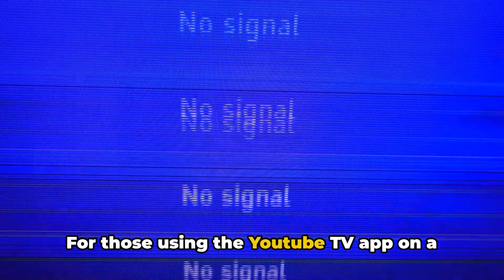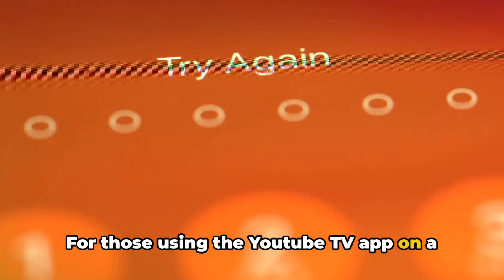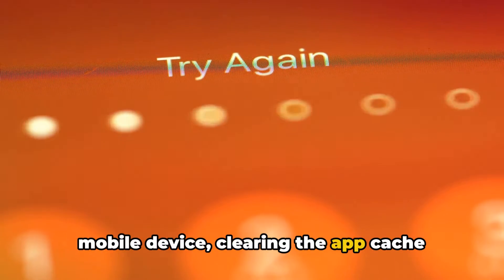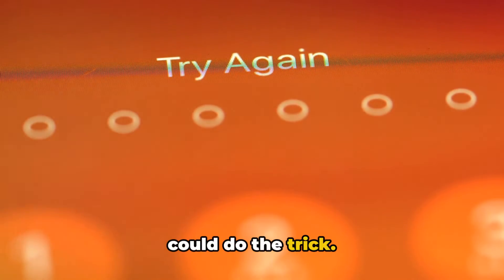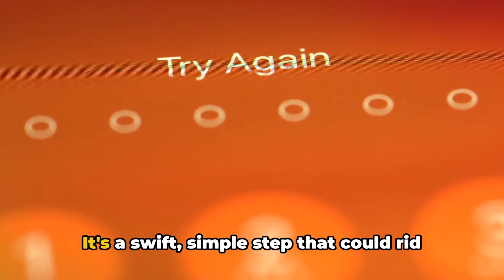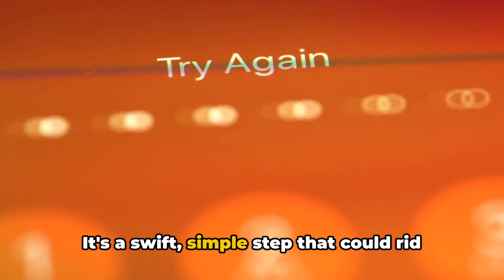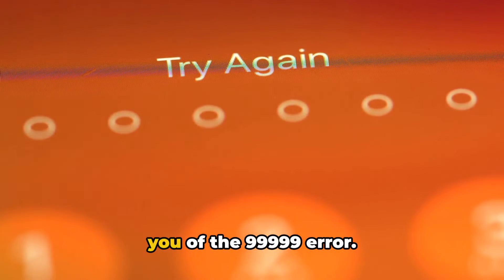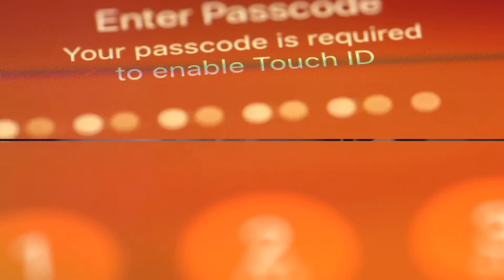How To Resolve Youtube TV Error Code 99999?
Ever encountered the infamous Youtube TV error code 99999? 🧐 Don't worry, we've got you covered! 🛠️ In this video, we delve into the mysterious error code and provide you with potential troubleshooting solutions to fix it. 😎 From simple tips to advanced techniques, we've got it all covered to ensure you can enjoy seamless streaming on Youtube TV. 📺 So sit back, relax, and join us as we unravel the secrets behind error code 99999. ✅

OUTLINE:

00:00:00 Introduction to the Youtube TV Error Code 99999
00:00:09 Possible Causes and Solutions
00:00:26 Checking the Server Status
00:00:47 Clearing Browser Cache
00:01:07 Clearing App Cache on Mobile Devices
00:01:18 Updating System Software and Apps
00:01:34 Contacting Customer Support
00:01:45 Conclusion
00:02:04 Untitled Chapter